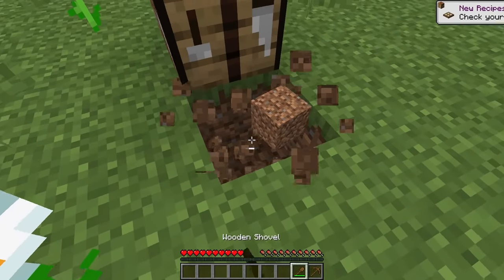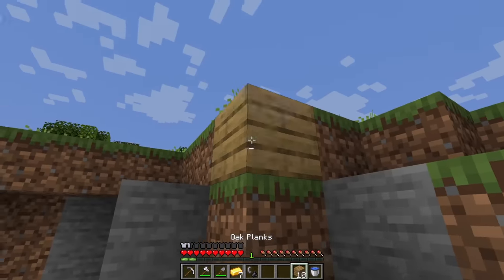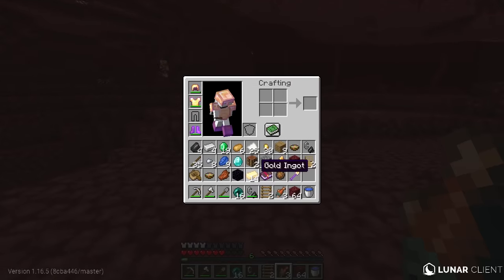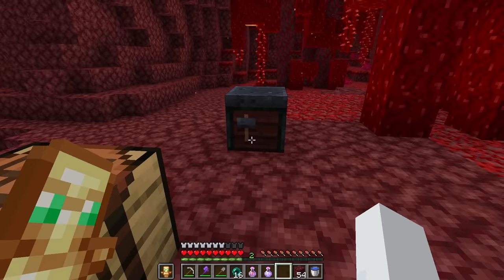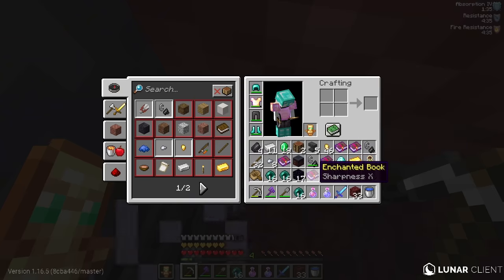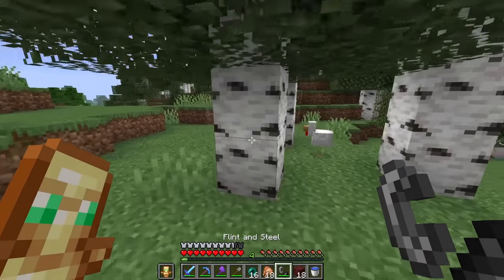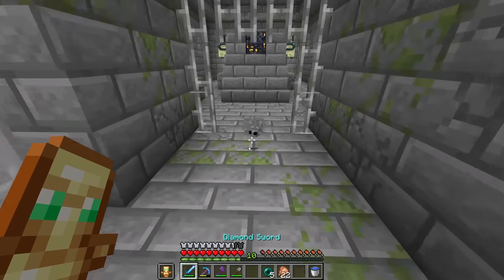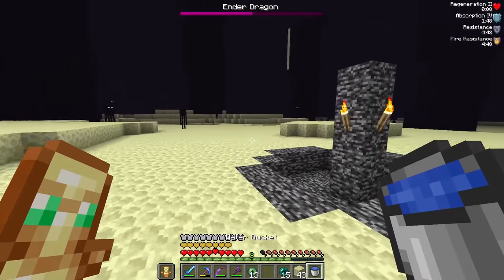Minecraft, But Piglins Trade OP Items...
This is a Minecraft Challenge in which I try to beat the game, but the world updates every 10 minutes, this idea was inspired by  @wisp's "Minecraft but Fire Drops OP Items" video, except I put my own twist on it!